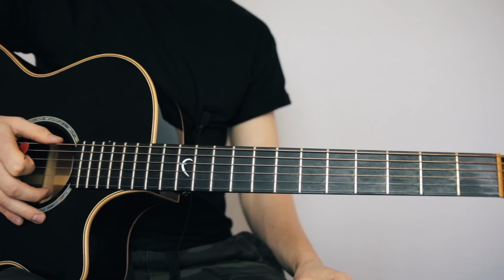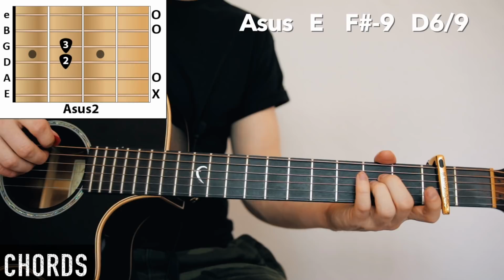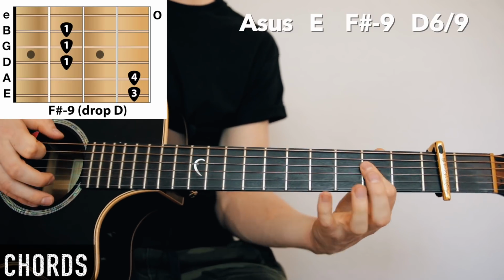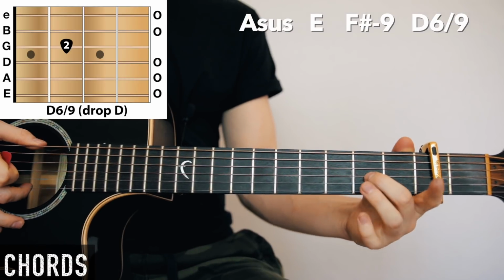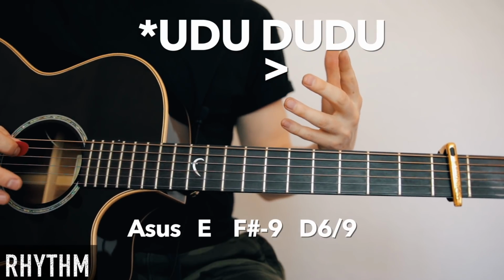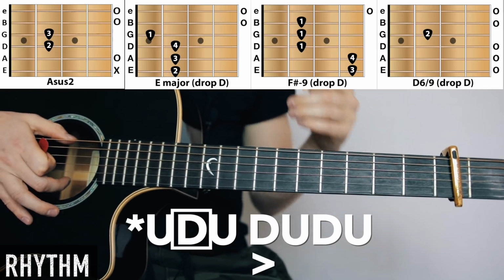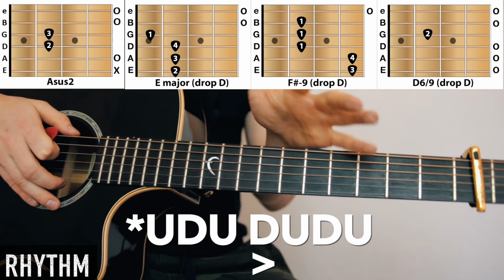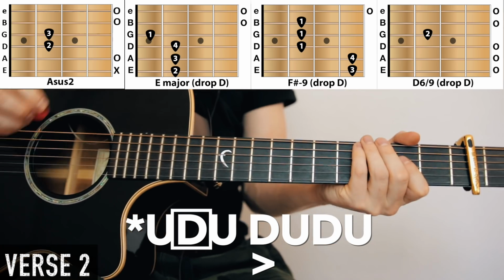i'm so tired.. Acoustic Guitar Lesson: Lauv & Troye sivan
In this video I show you how to play "I'm so tired" by Lauv & Troye Sivan on Acoustic guitar.